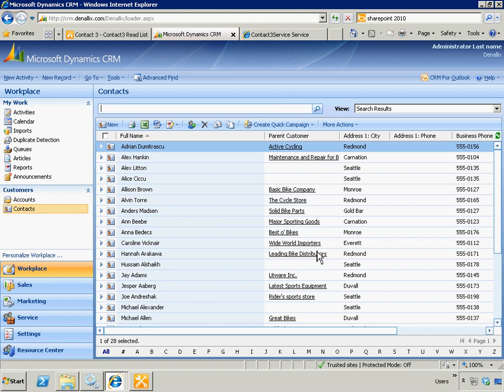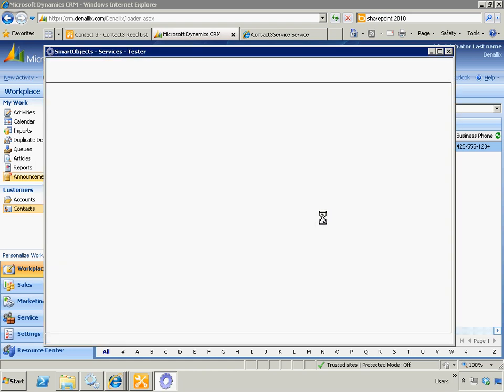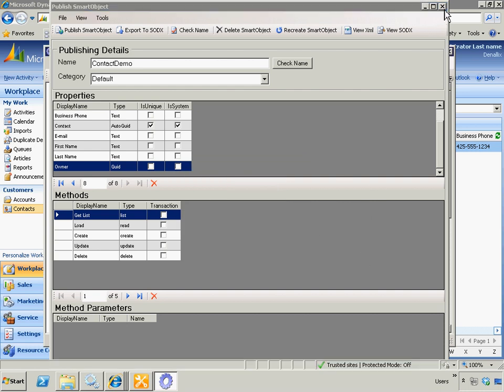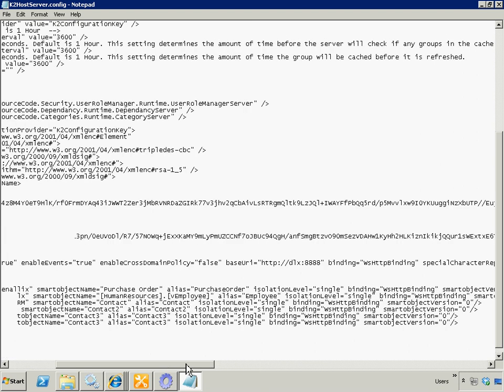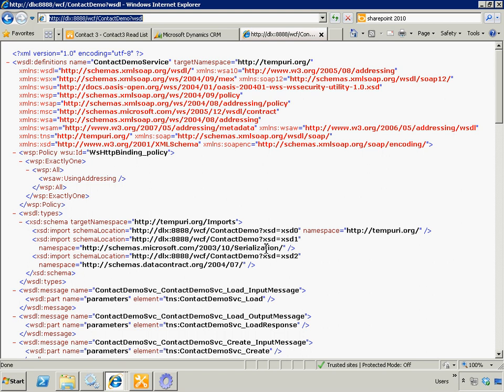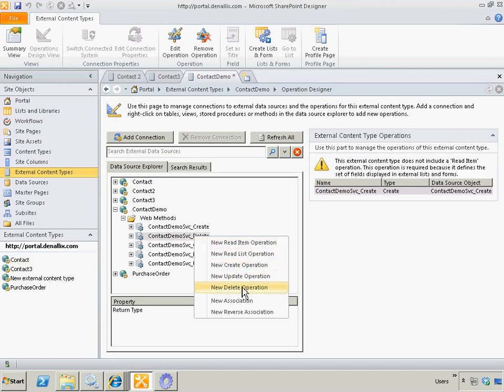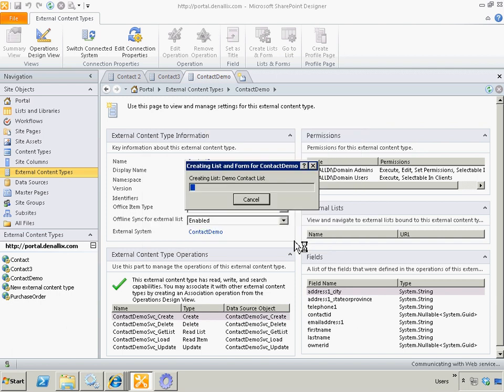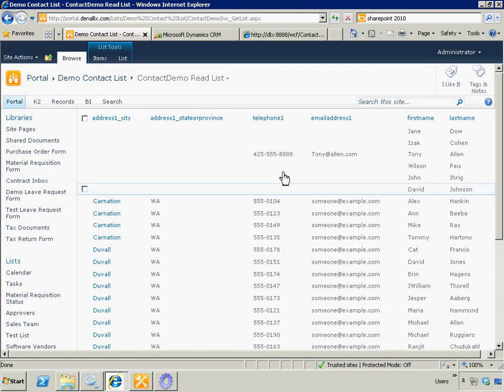How to K2 - SmartObject Services and BCS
K2 SmartObjects give you the ability to build business entities against a wide variety of backend systems. Once surfaced as a SmartObject the obvious initial benefit is that this object can be used for read/write purposes in K2 processes. The benefits however extend far beyond just working with the entity in a process. Any K2 SmartObject can be automatically exposed as a WCF and REST endpoint. This gives you the power to integrate the entity into many more systems and applications. In the video below I explain how you can take a K2 SmartObject that is surfacing information out of Microsoft Dynamics CRM and through the WCF endpoint make this entity available as an external list in SharePoint by using Business Connectivity Services (BCS).